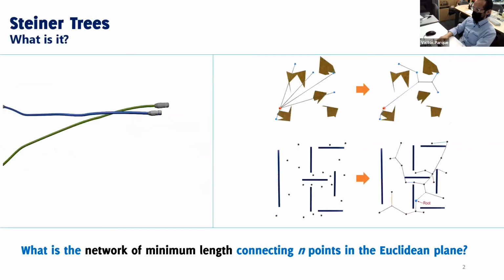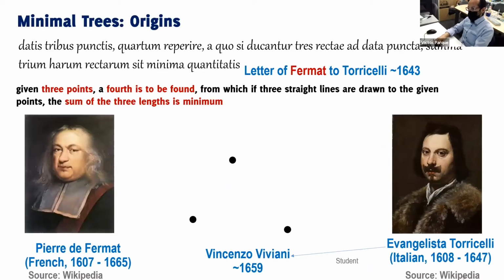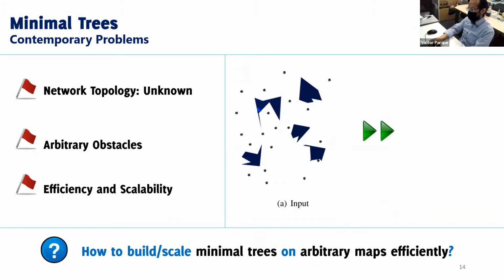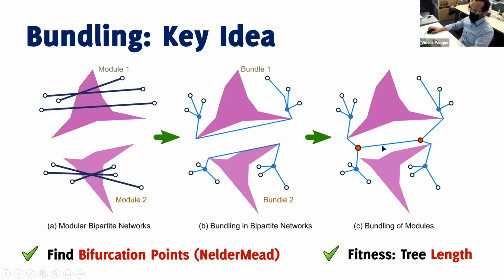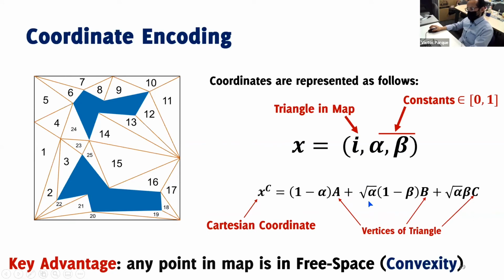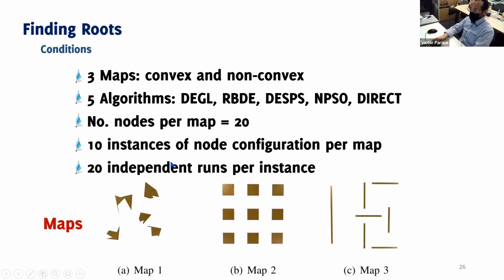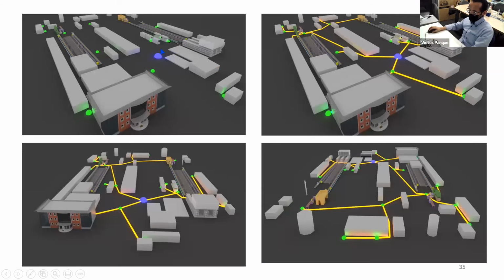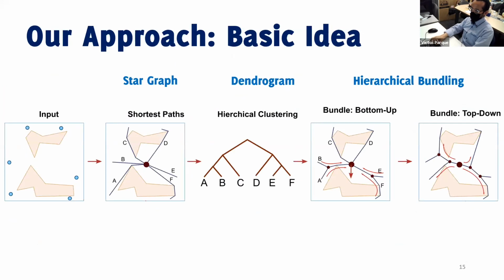Victor Parque- On Hybrid Heuristics for Steiner Trees on the Plane with Obstacles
AUTHORS: Victor Parque and Miyashita Tomoyuki

PAPER TITLE: On Hybrid Heuristics for Steiner Trees on the Plane with Obstacles

SESSION CHAIR: Sébastien Verel

ABSTRACT:  Minimal-length trees in the two-dimensional Euclidean domain are of special interest to enable the efficient coordination of multi-agent and interconnected systems. We propose an approach to compute obstacle-avoiding minimal trees by using the hybrid between hierarchical optimization of shortest routes through sequential quadratic programming over constrained two-dimensional convex domains, and the gradient-free stochastic optimization algorithms with a convex search space. Our computational experiments involving 3,000 minimal tree planning scenarios in maps with convex and non-convex obstacles show the feasibility and the efficiency of our approach. Also, our comparative study involving relevant classes of gradient-free and nature inspired heuristics has shed light on the robustness of the selective pressure and exploitation abilities of the Dividing Rectangles (DIRECT), the Rank-based Differential Evolution (RBDE) and the Differential Evolution with Successful Parent Selection (DESPS). Our approach offers the cornerstone mechanisms to further advance towards developing efficient network optimization algorithms with flexible and scalable representations.